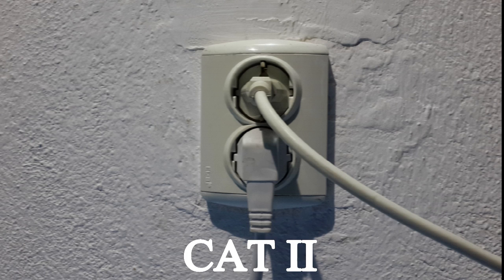What do CAT I II and III mean in electronics equipement? What is it? What does it mean?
Did you see some little letters on your test equipment that says CAT I, CAT II, and CAT III? Let's find out what is it for in the following video.
Don't forget to help me with clicking on the ads in the beginning and end on the videos.